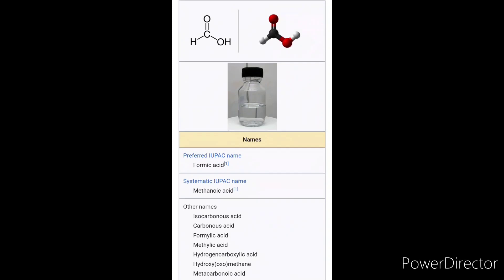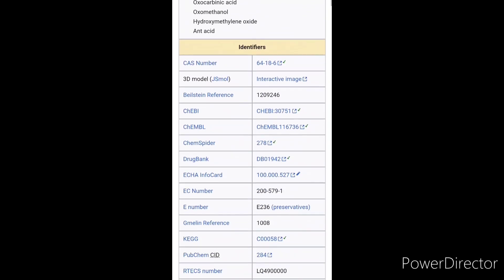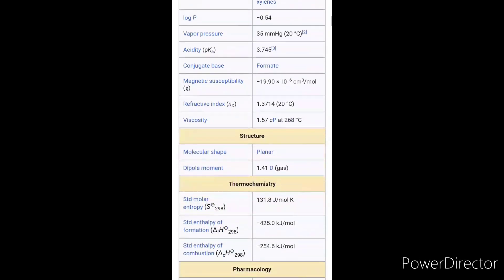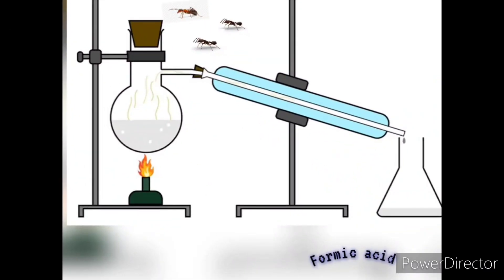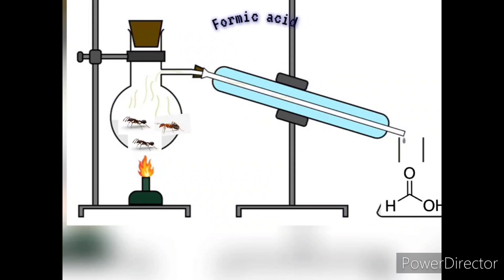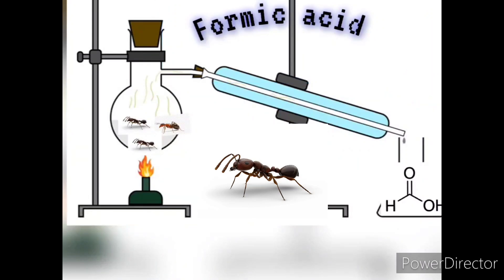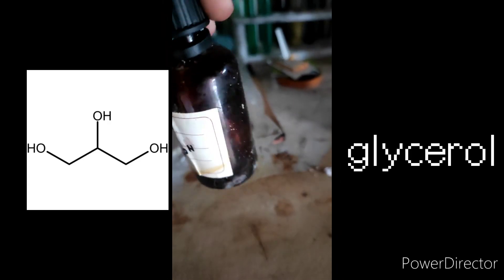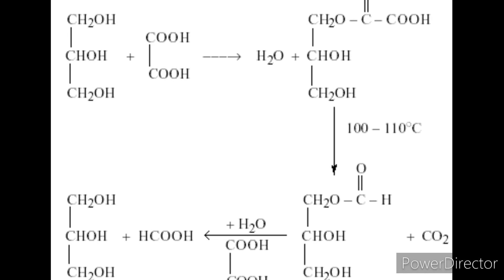formic acid synthesis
synthesis of formic acid by the glycerol catalysed décomposition of oxalic acid, this is meant to be one of the easiest way to make formic for the amateur lab who doesn't wanna spend too much. thanks you for watching this video :)